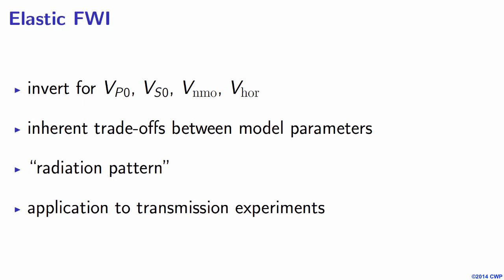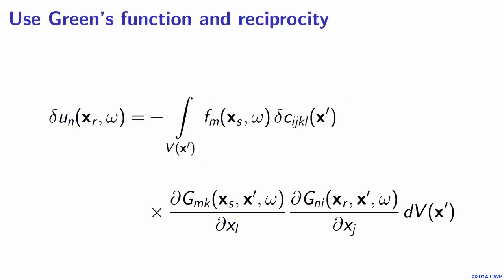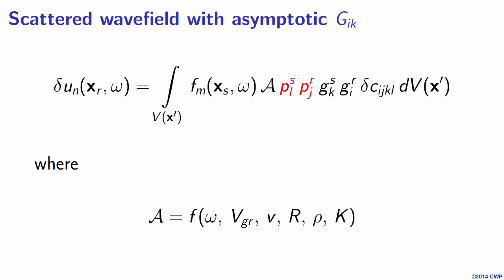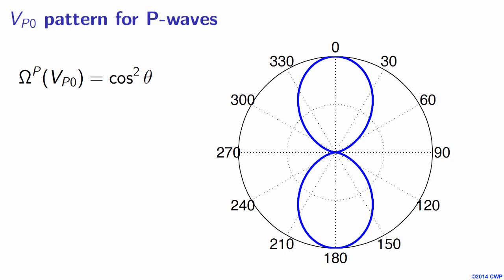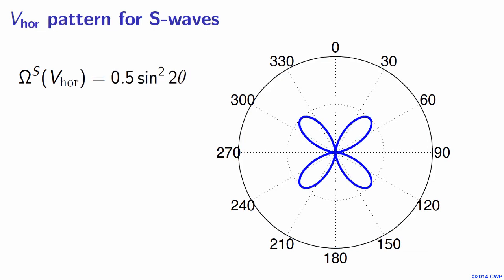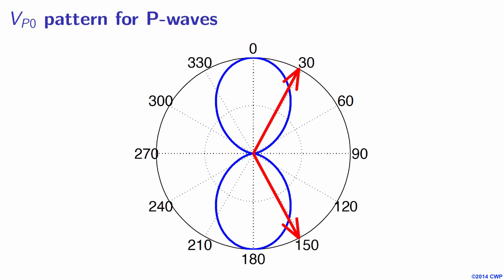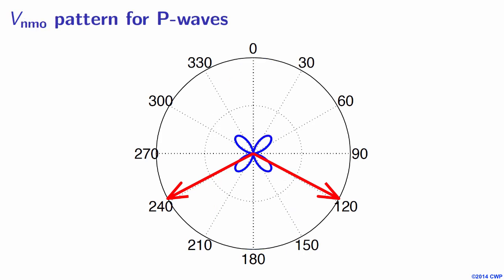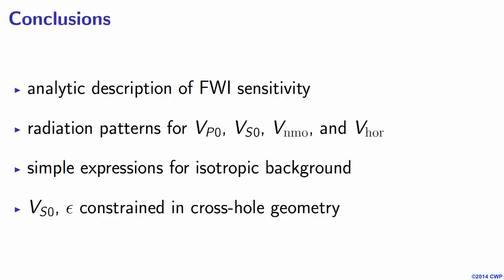Sensitivity of elastic FWI for VTI media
Presentation by Nishant Kamath, graduate student and PhD candidate in the Center for Wave Phenomena at the Colorado School of Mines, at the 2014 Project Review Meeting of the Consortium Project on Seismic Inverse Methods for Complex Structures, May 12-15, 2014.